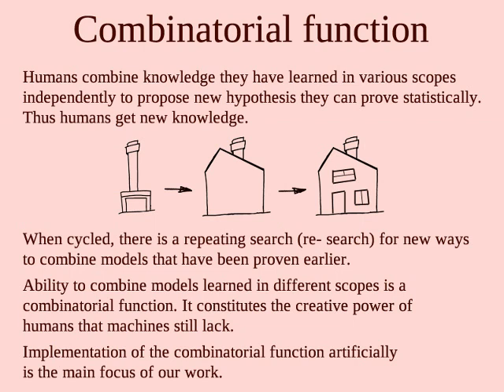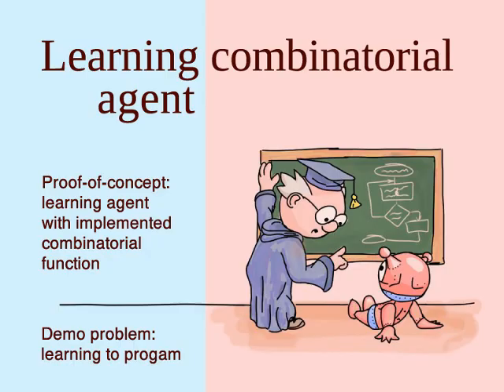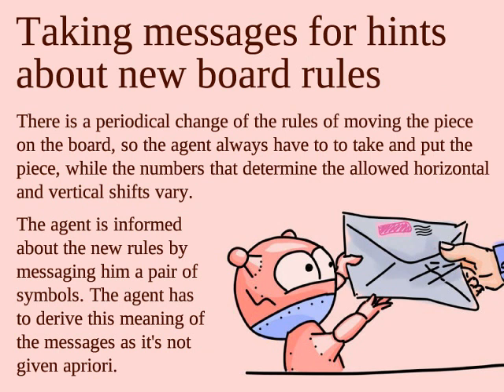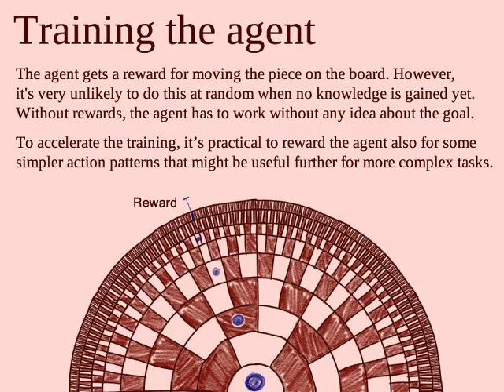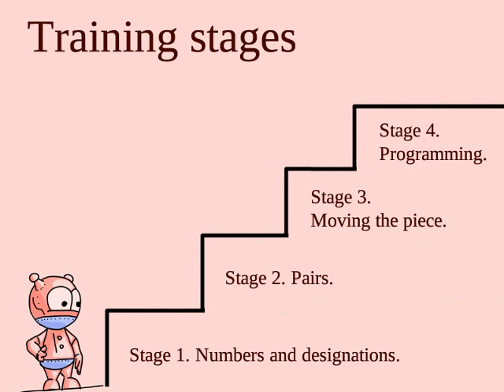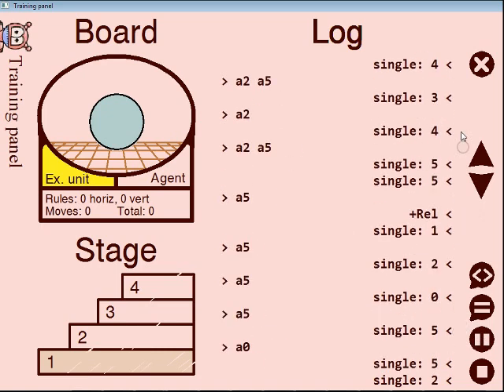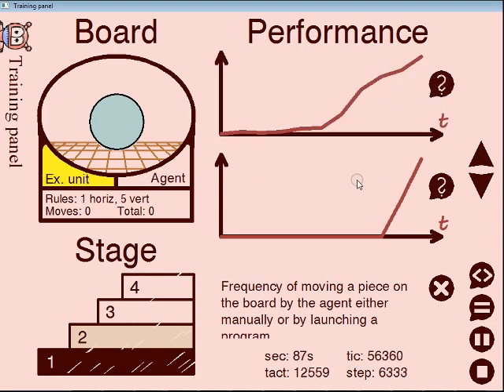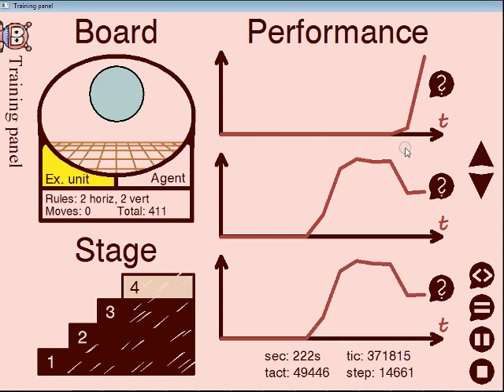Combinatorial approach to research and learning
Proof of concept: combinatorial agent learning to program simple functions - presentation and demonstration. We've chosen a simple problem but trained the agent solving it in just the same way as human, step by step, from easy to hard.